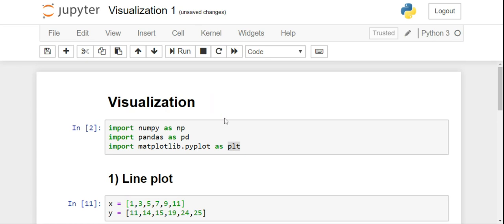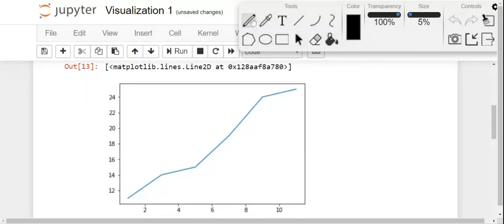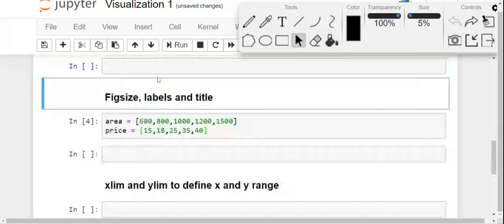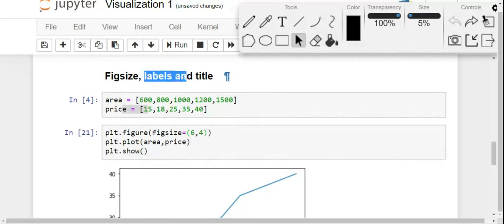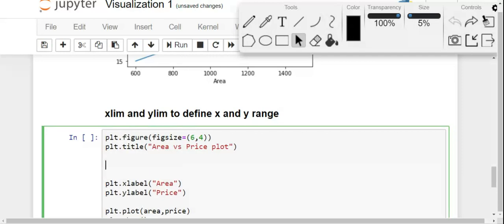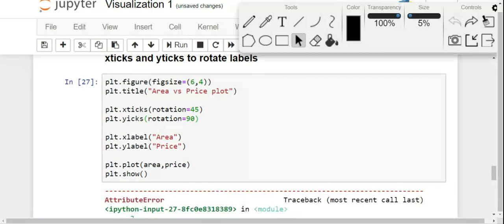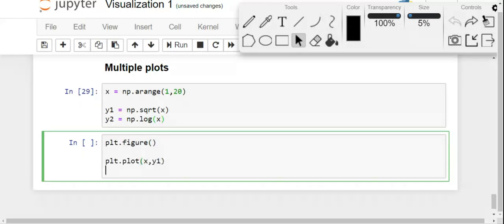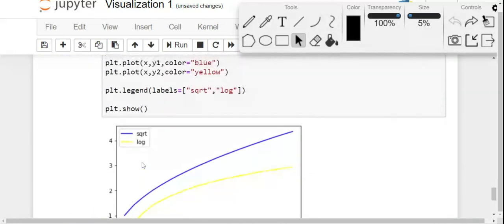Introduction to Matplotlib (Lineplot)